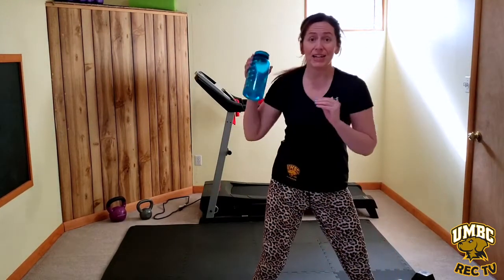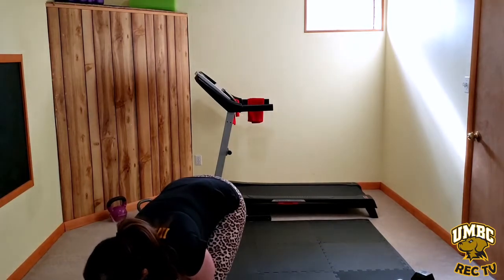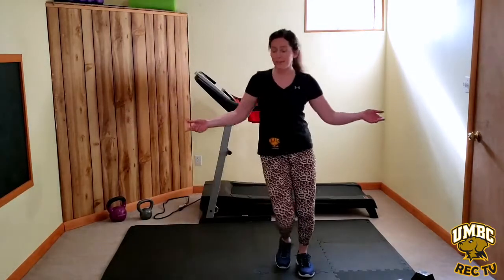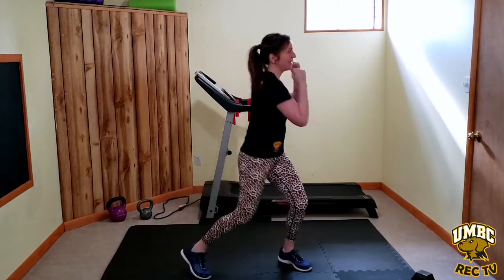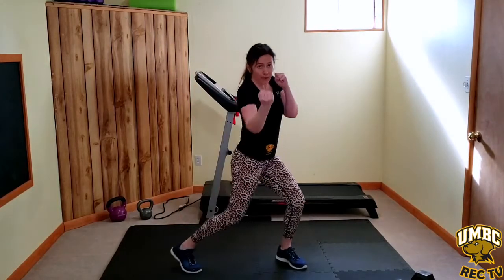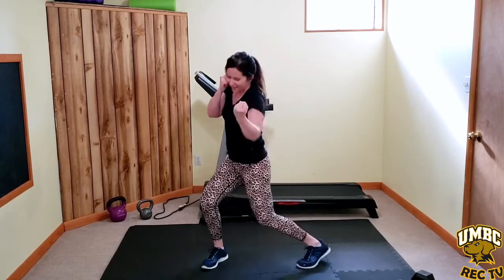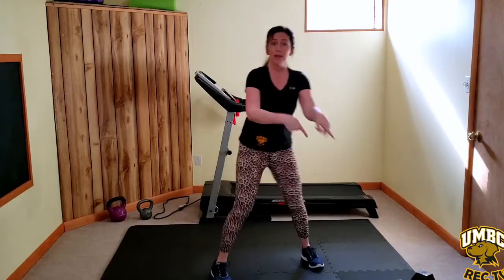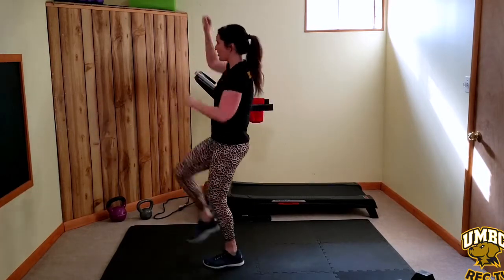Kickboxing Express w/ Cat - 5pm - Friday, March 19th